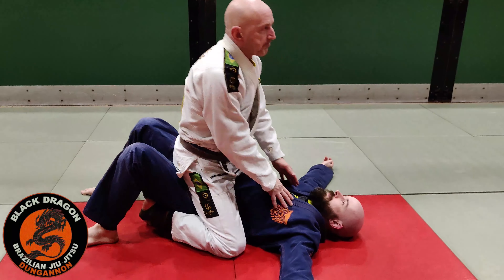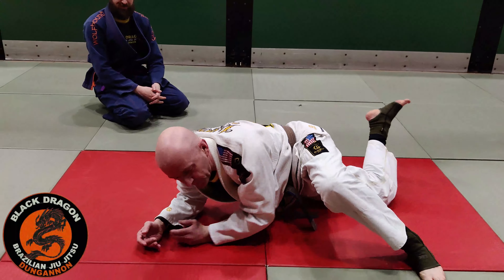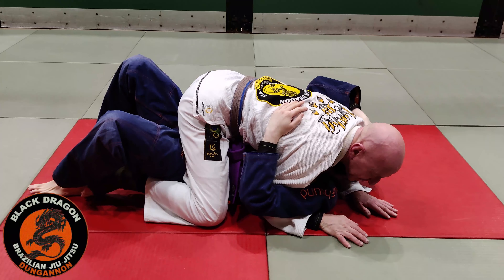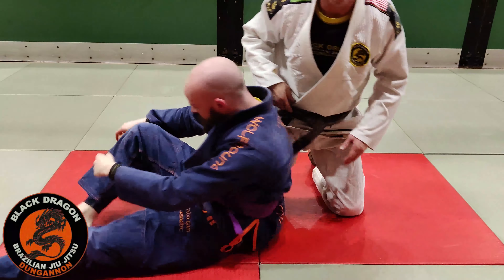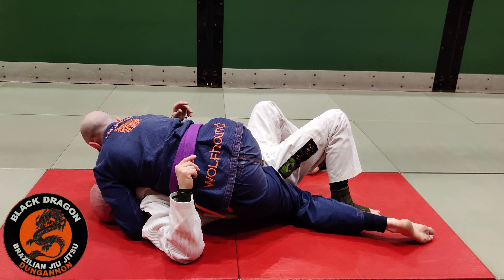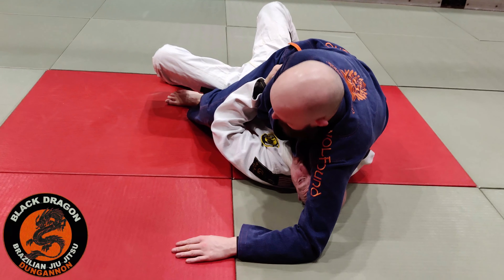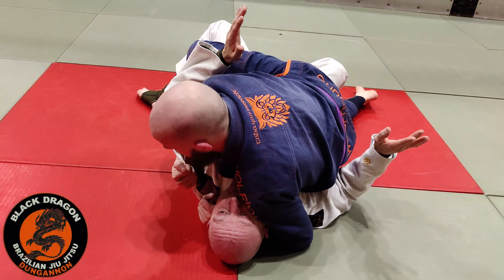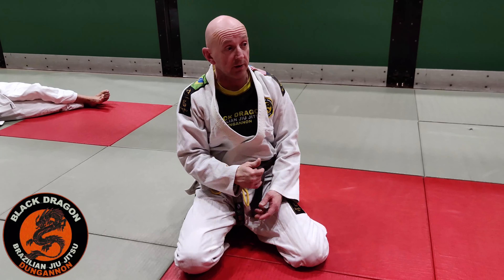Mount Escape -Dealing with opponent dropping their hip to one side to stop The Upa Escape (week 6 )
Black Dragon BJJ Dungannon class Tuesday 7th February 2023